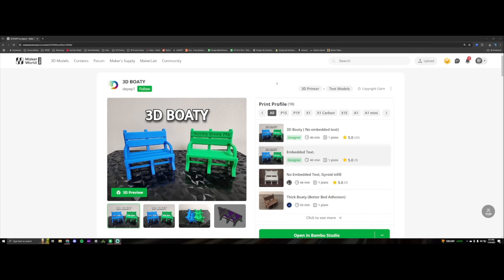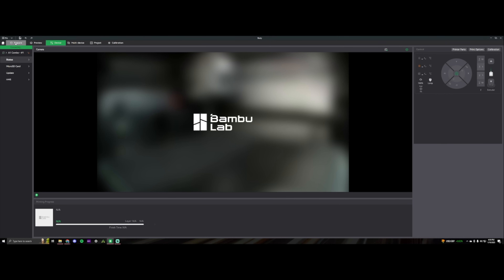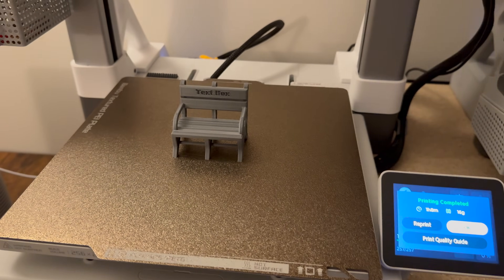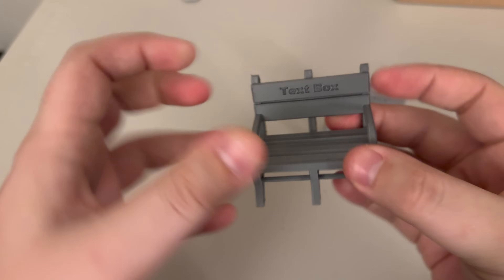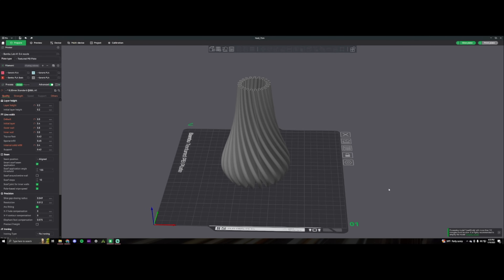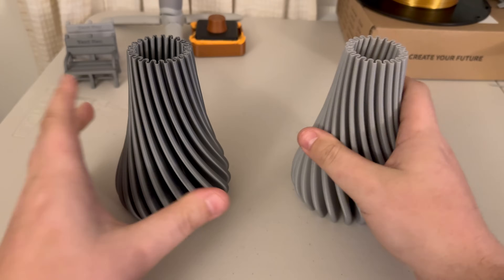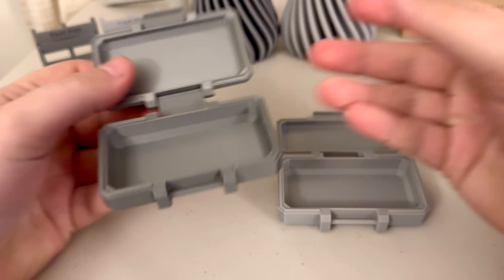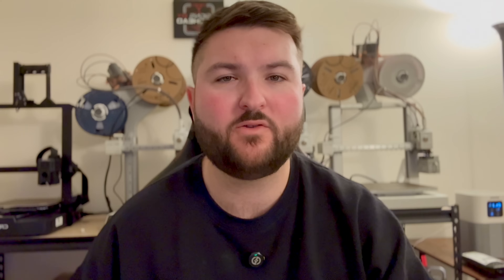PLA vs PETG: What Filament Should You Use?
Are you stuck choosing between PLA and PETG for your next 3D printing project? In this video, we put these two popular filaments head-to-head to help you decide which one is right for you!

We start by breaking down the key differences between PLA and PETG, including their ease of use, strength, and versatility. Then, we put them to the test with three exciting 3D print challenges:

- A 3D Benchy (Boaty) to assess print quality and detail.
- A Vase to test surface finish and layer adhesion.
- A Snap-Fit Case to evaluate flexibility and functional strength.

Watch to see how each filament performs and learn which one might be the perfect fit for your projects. Whether you're a beginner or an experienced maker, this comparison will give you valuable insights!